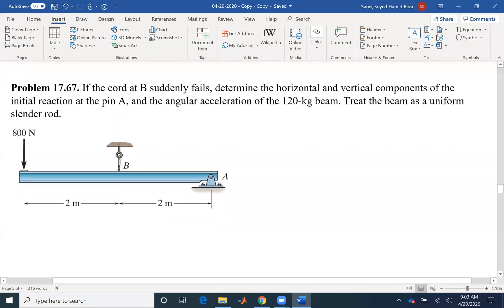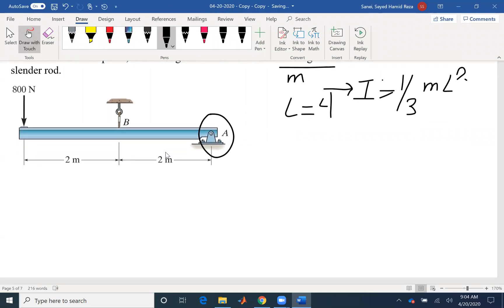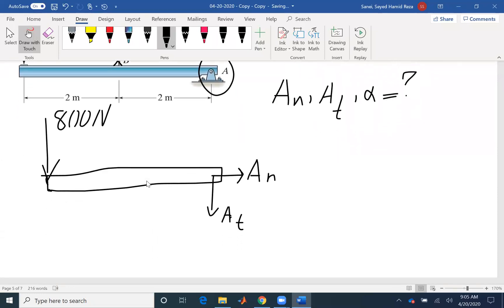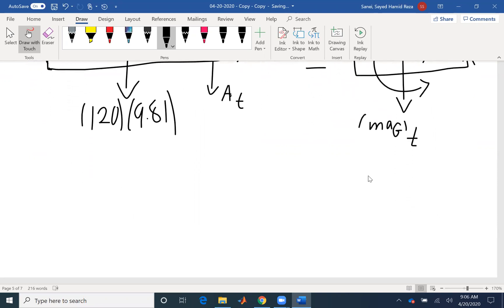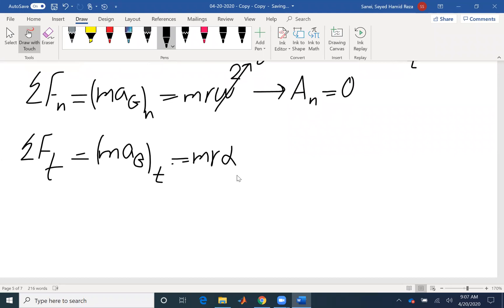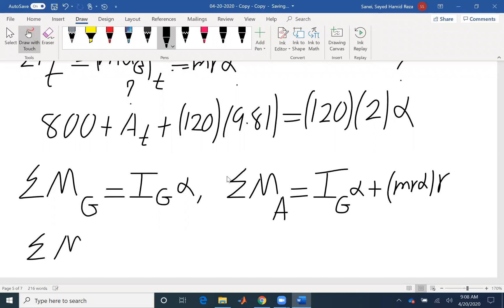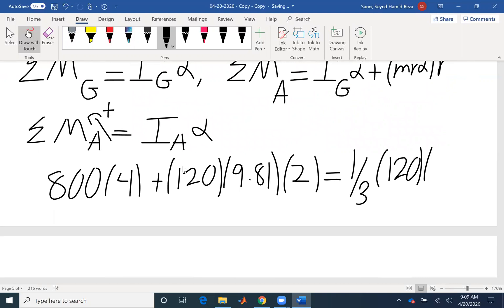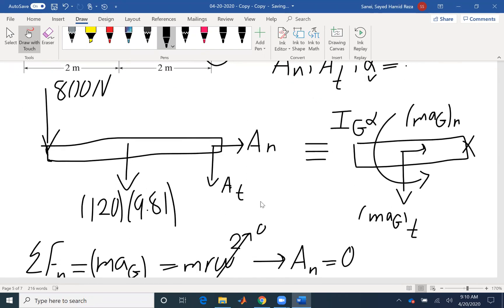Dynamics Example 17-67:Kinetics of rigid body example for pin reactions upon failure of cord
Kinetics of a Rigid Body Example:

Problem 17.67. If the cord at B suddenly fails, determine the horizontal and vertical components of the initial reaction at the pin A, and the angular acceleration of the 120-kg beam. Treat the beam as a uniform slender rod.